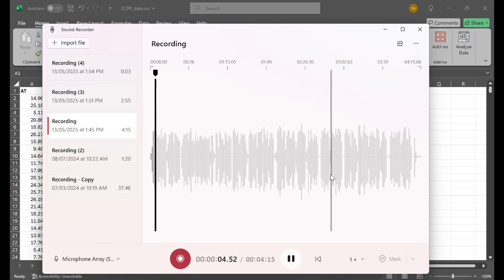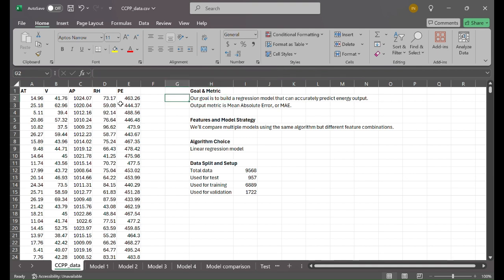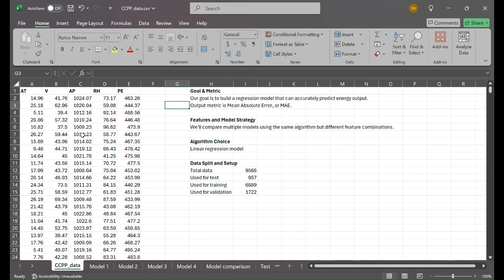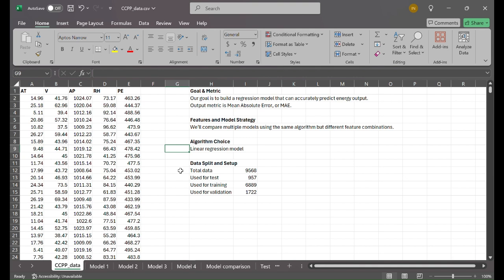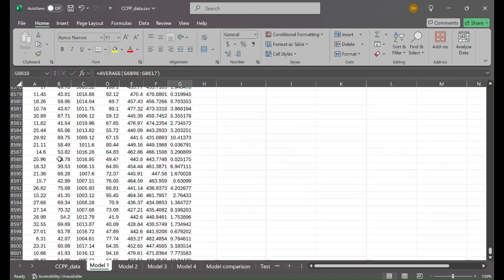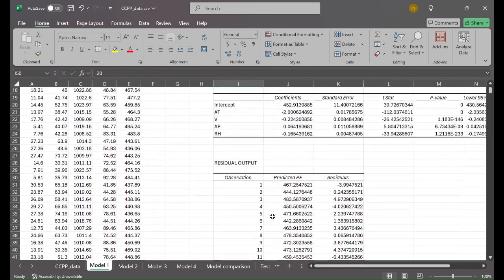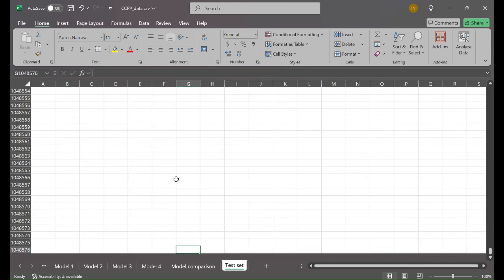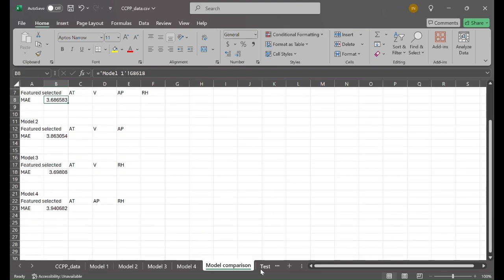Coursera ML project